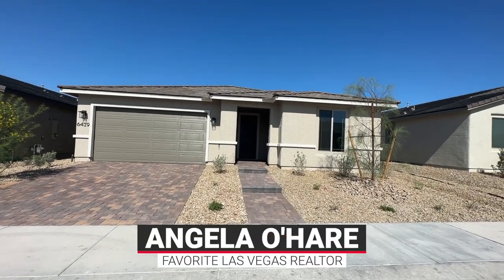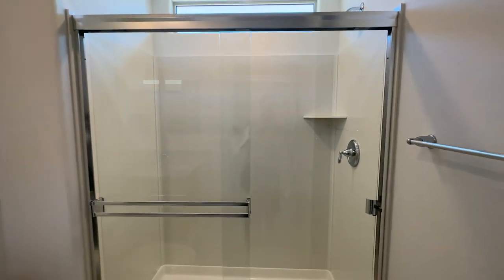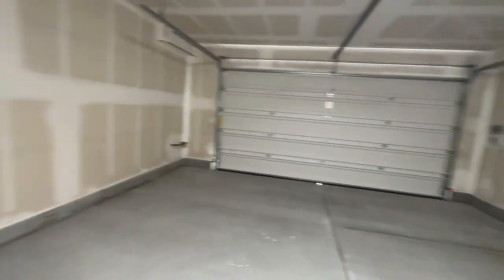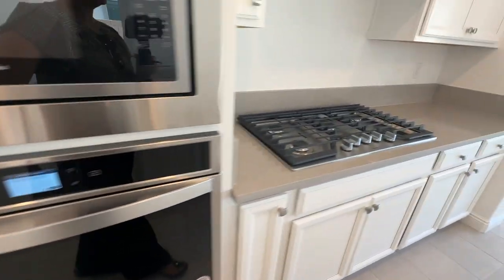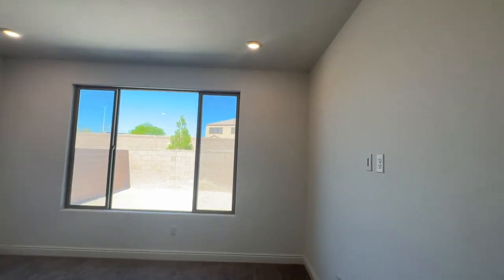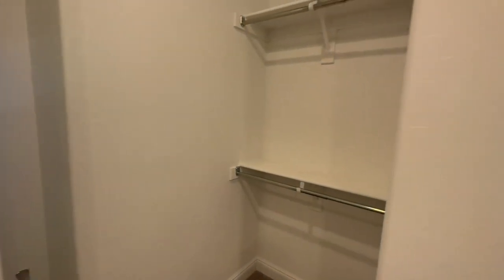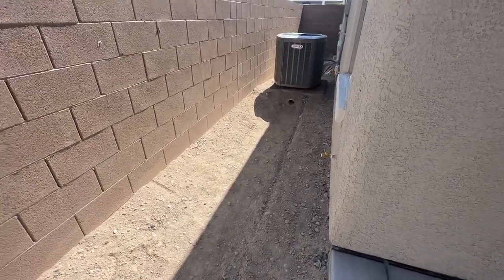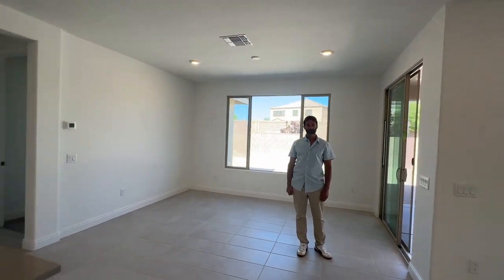Del Webb North Ranch Move-In Ready Home for Sale | Preserve Floor Plan, $598K+, 3 BDS, 2 BAS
Del Webb at North Ranch - Preserve Floor Plan Quick Move-In

Del Webb at North Ranch by Pulte Homes is a newer gated 55+ active adult retirement community in North Las Vegas, Nevada in the 89086 zip code. This 55+ community offers homebuyers a traditional set of amenities as well as a variety of floor plans.

PRESERVE
1,859 sq. ft.
3 Beds
2 Baths
2 Car-Garage
Priced: $598,852

MONTHLY HOA: $198

Company: Home Realty Center
License #: 180246